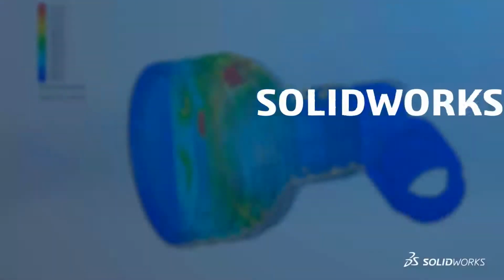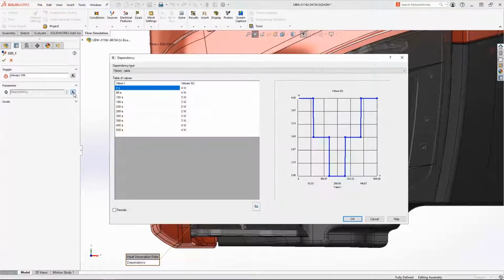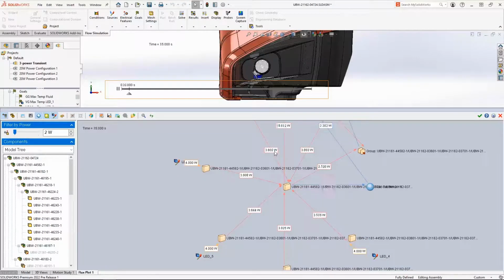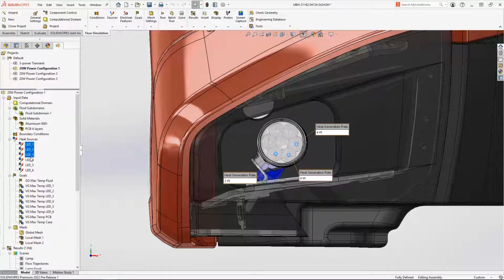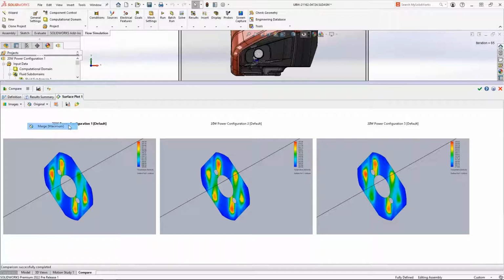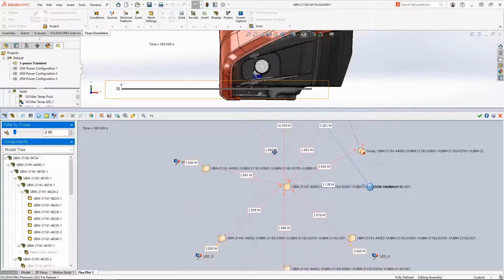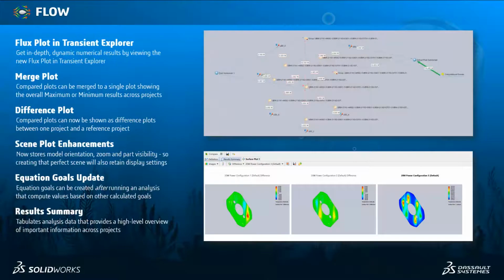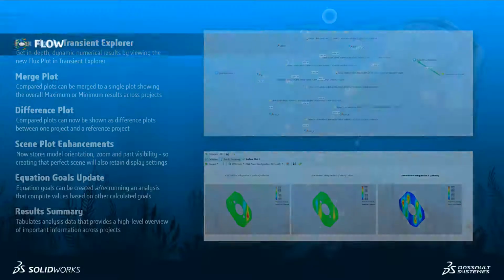What's new in SOLIDWORKS 2022, part 15: Flow Simulation